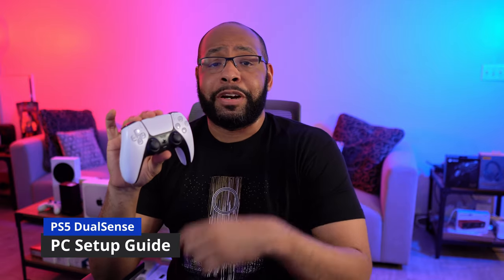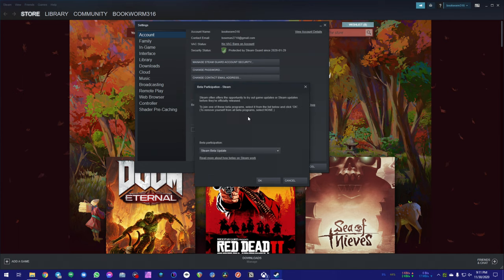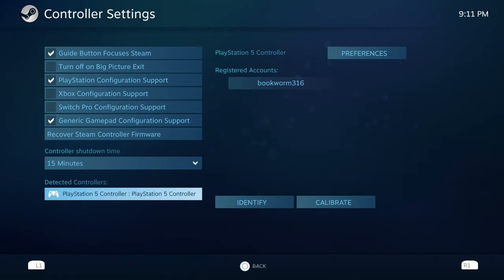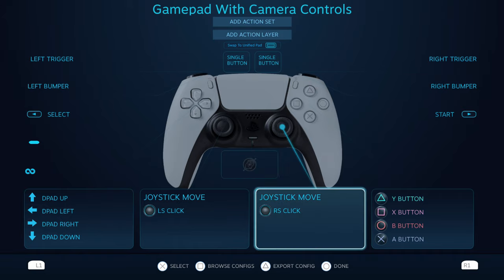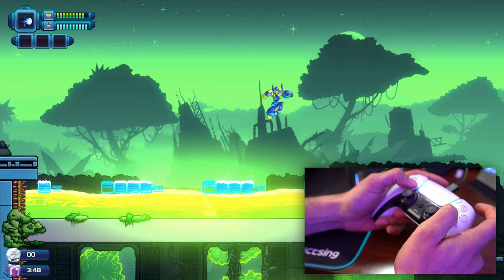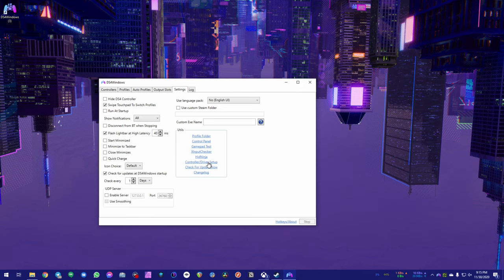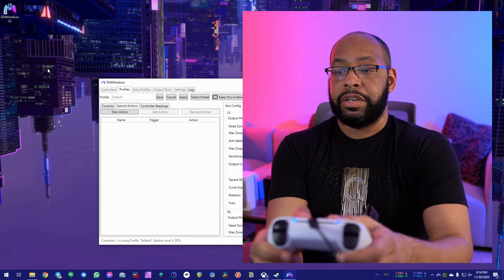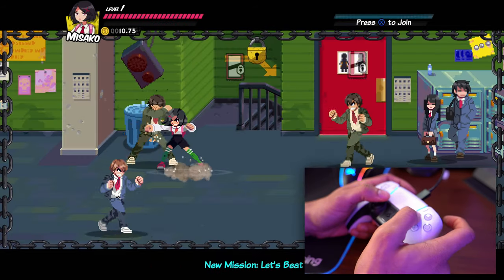DualSense Controller PC Setup Walkthrough Guide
Dualsense Controller? PC? Yes, it can be done, and here's how to do it!

The setup I'm doing here is wired as I've found that to be the most consistent in getting the controller working properly. I tried using Bluetooth but that didn't work out as well.

While this works there is still an official driver from Sony for it to work on PC wired or wireless so keep that in mind that your results may vary but a wired connection is going to be the most consistent.

DualSense Controller

USB Cable Option
USB-C To USB-A
USB-C To USB-C